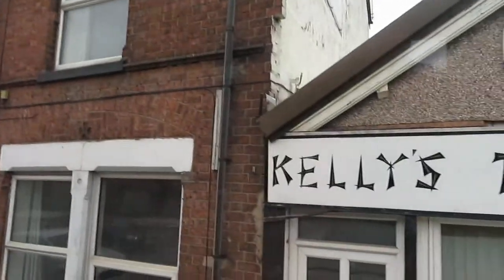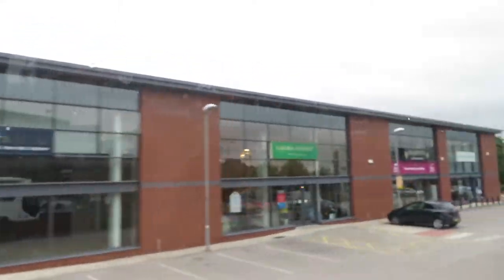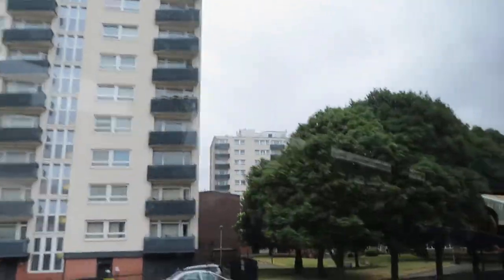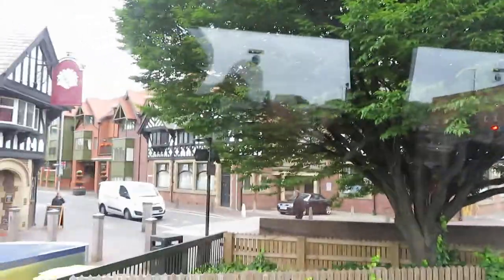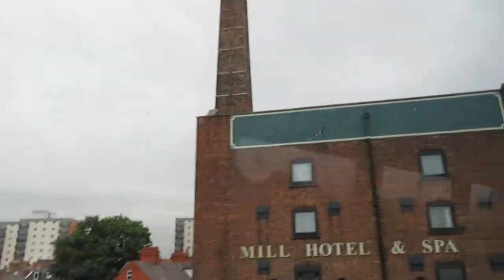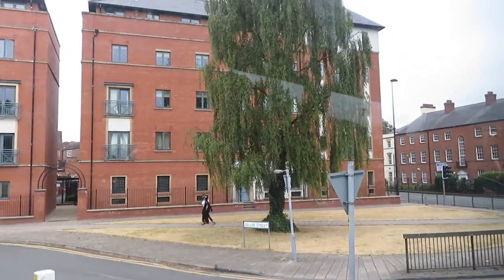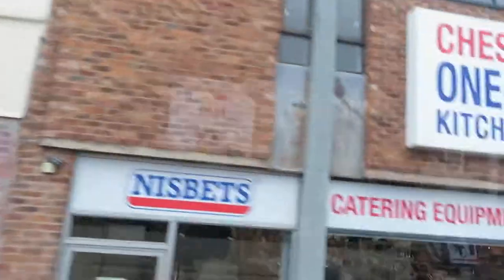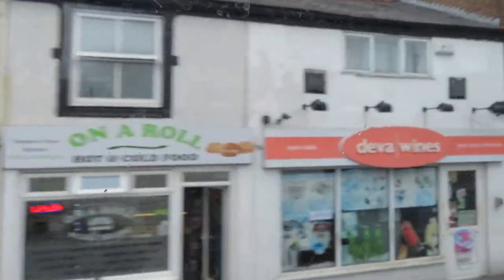CHESTER 016 MVI 0673